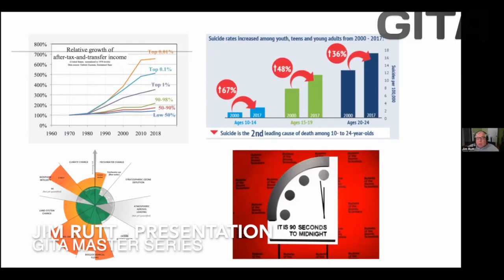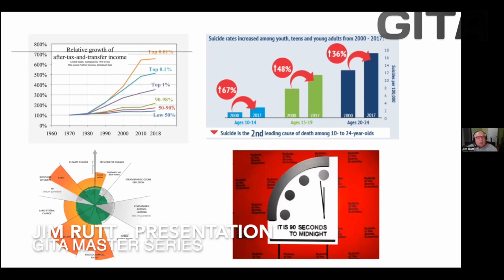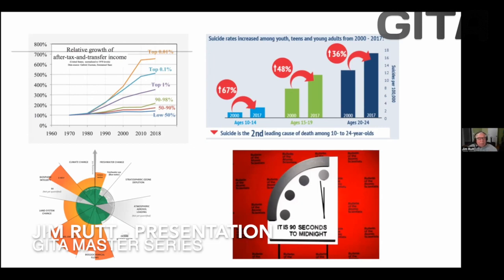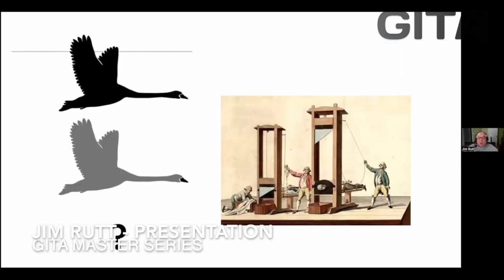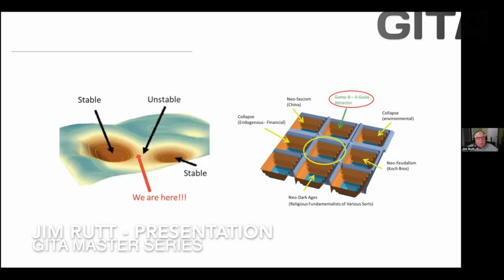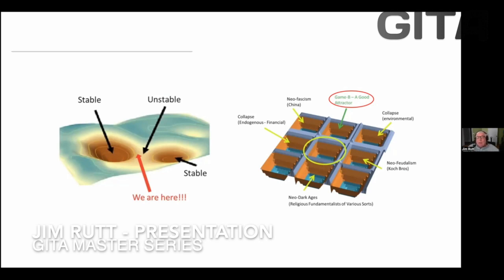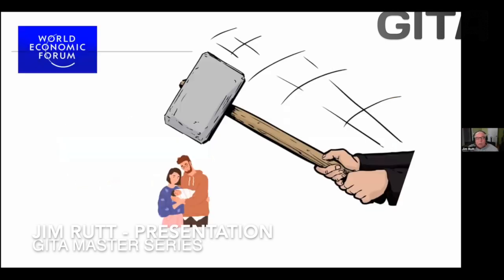JIM RUTT TRAILER - GITA MASTER SERIES